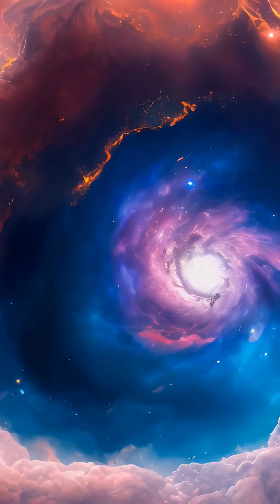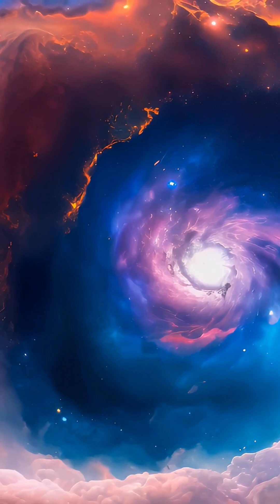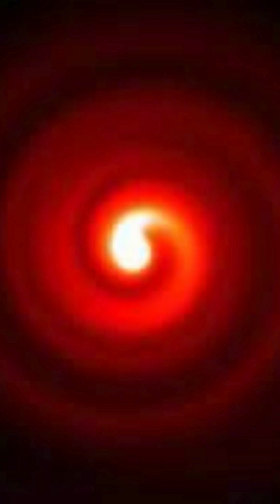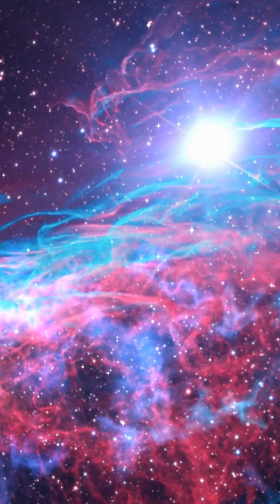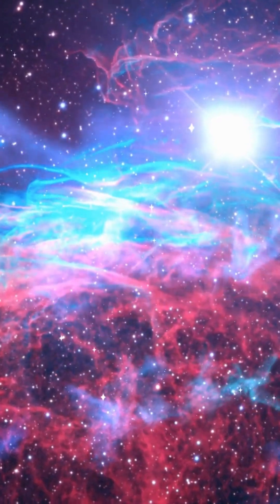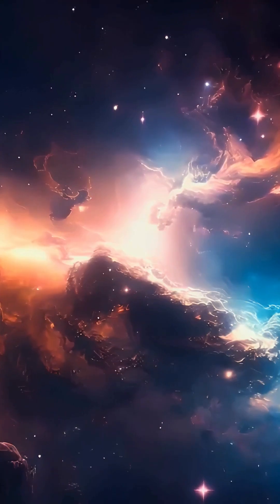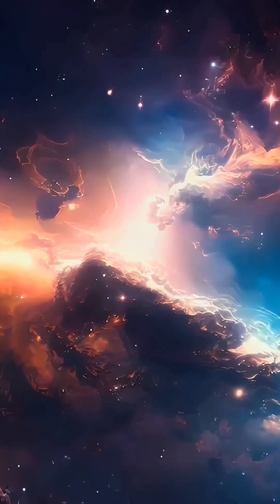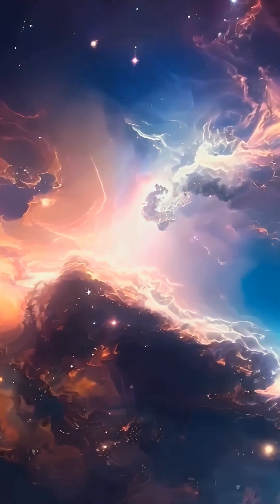WR 104’s Spiral Secrets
WR 104, known for its beautiful cosmic spiral, was once thought to be a potential “death star” for Earth, possibly sending a deadly gamma-ray burst our way. But new research confirms that this stunning binary star system is not aimed at us after all. At its heart are two massive stars whose powerful stellar winds collide, creating a glowing spiral of dust seen in infrared light. Discover how WR 104’s spiral forms, why it captured the attention of astronomers, and why we can now breathe easier knowing this cosmic giant is not a threat to life on Earth.